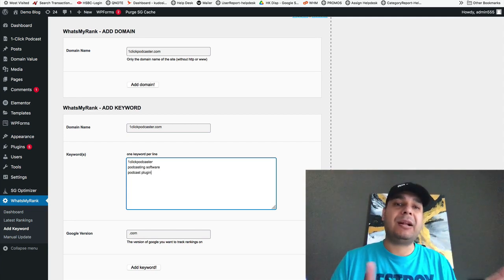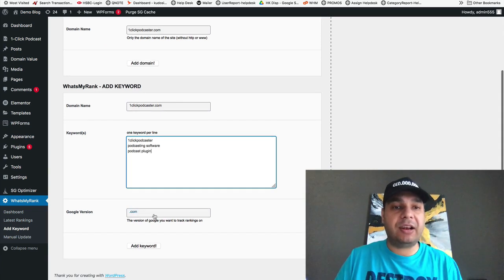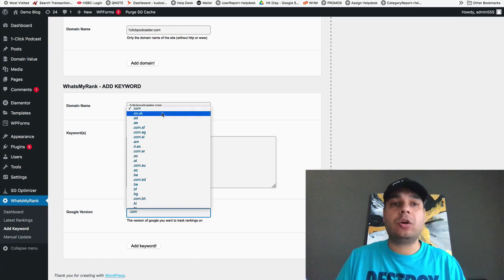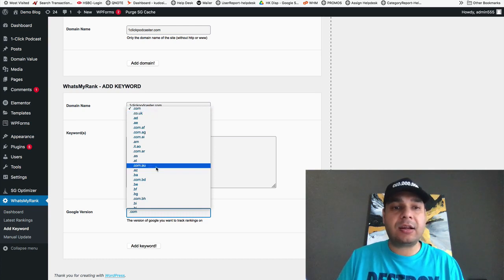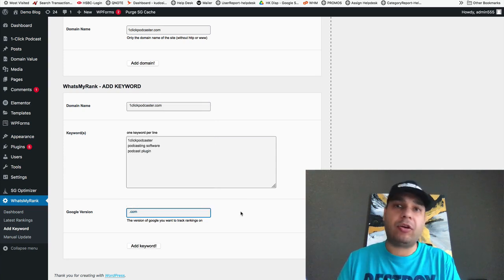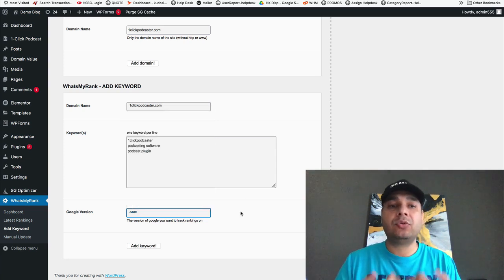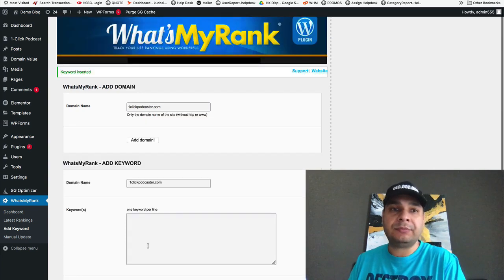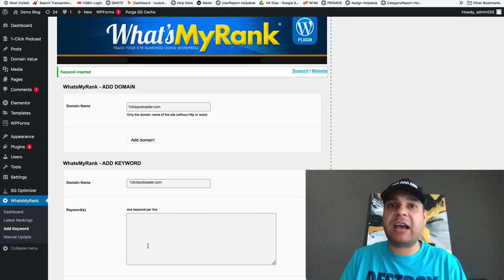What'sMyRank Tutorial Video | WhatsMyRank Review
This 100% Automated Software Tracks All Your Google Rankings & Shows Them Right Inside Your Website...
No More Manually Tracking Your Rankings, ZERO Manual Work
Never Pay Monthly Fees for Rank Tracking Software Ever Again...